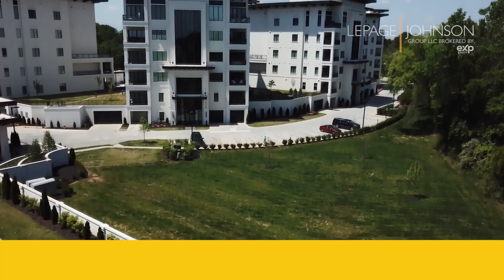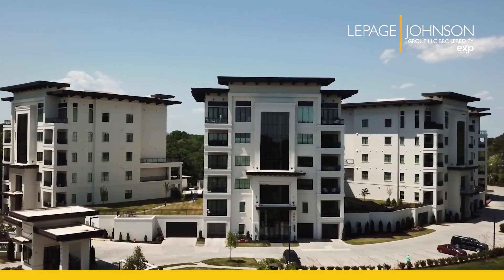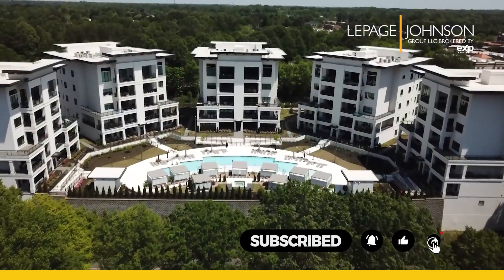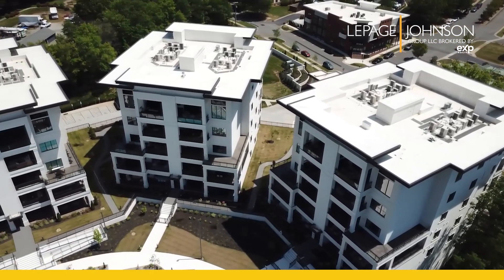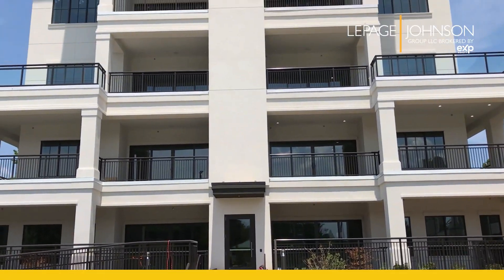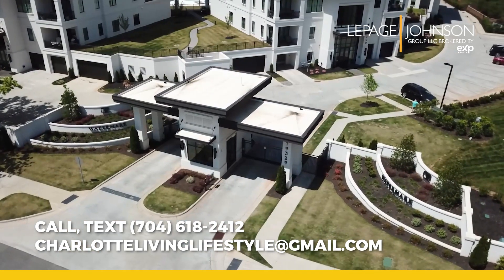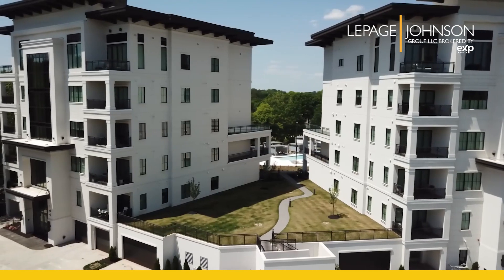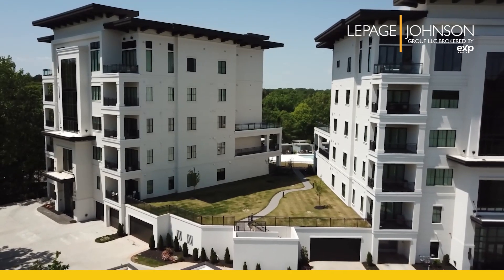Watermark Lake Norman | Cornelius, North Carolina